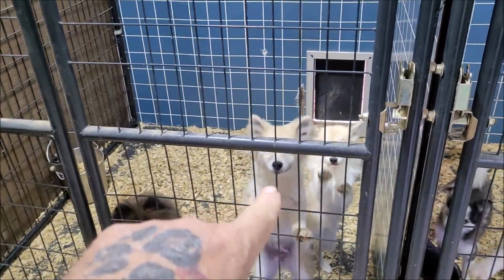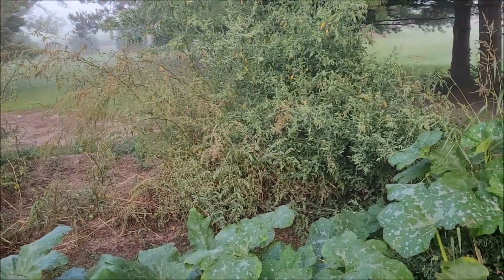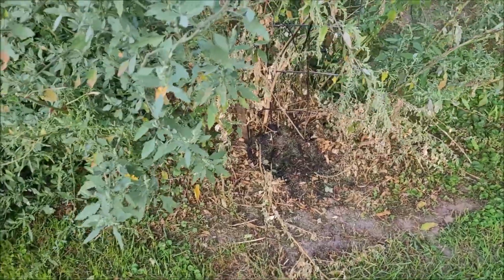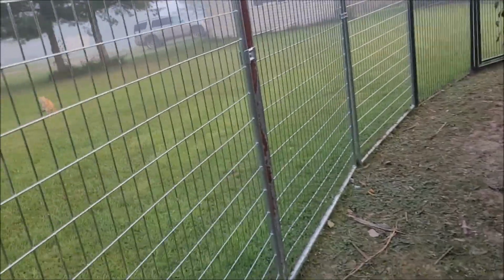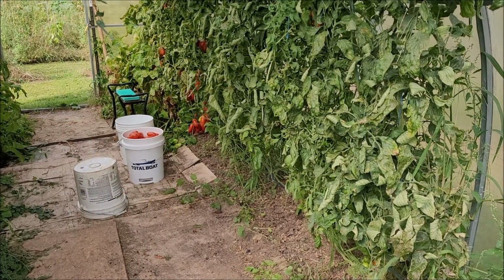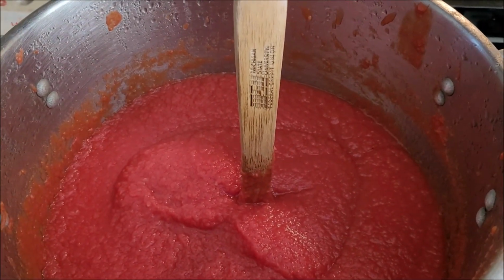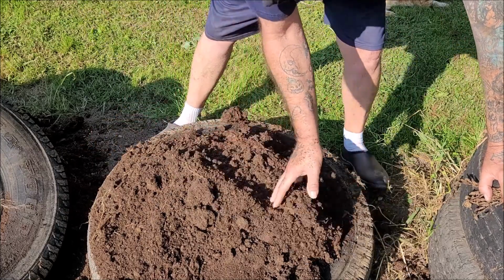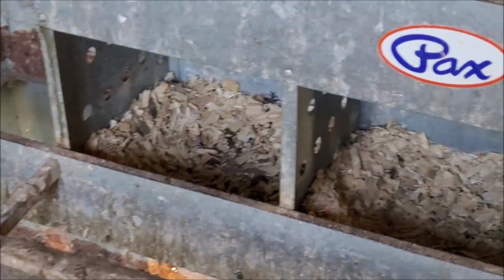End of the garden,Tomatoes, pups potatoes and Chickens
Just some of the things we do outside of the Pohl Barn, Gardening, Dog Breeding, Dairy Goats
what ever else I happen to feel like sharing, Thank you for following along in our adventures
into our day to day adventures.